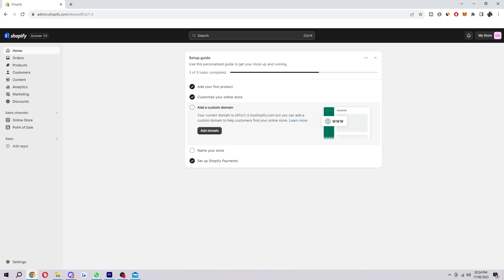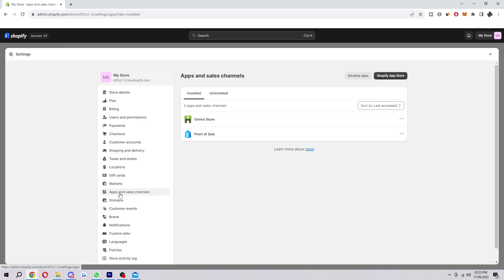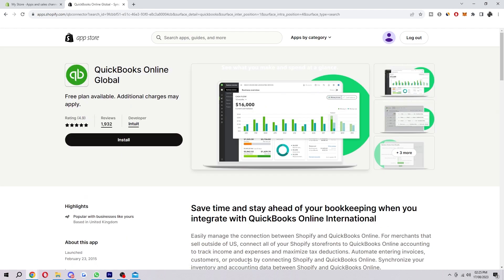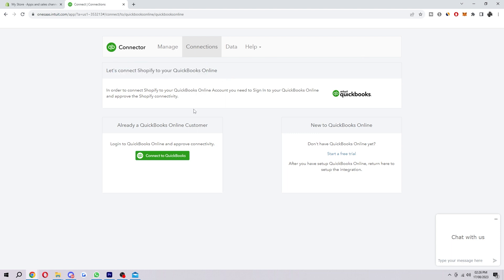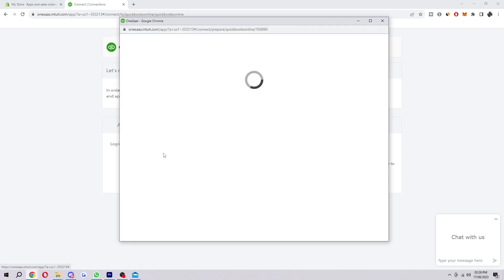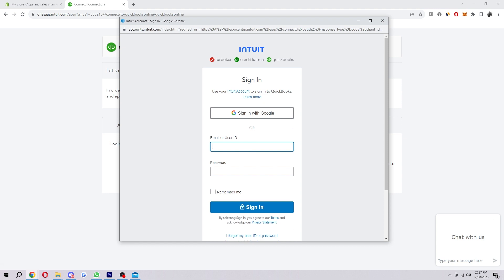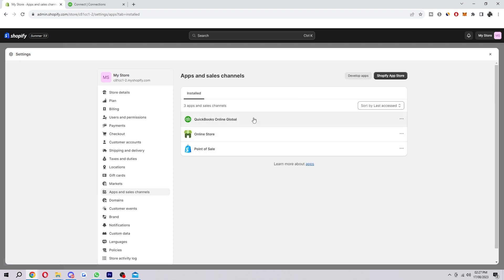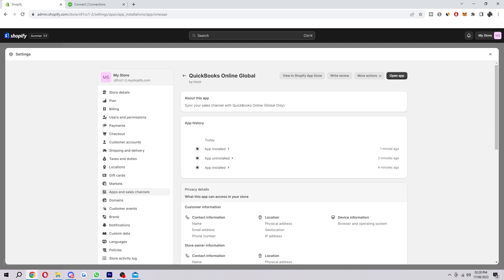How To Connect Shopify To Quickbooks (2025)